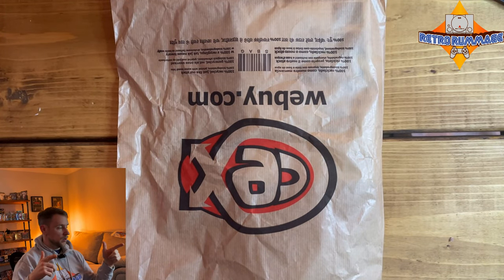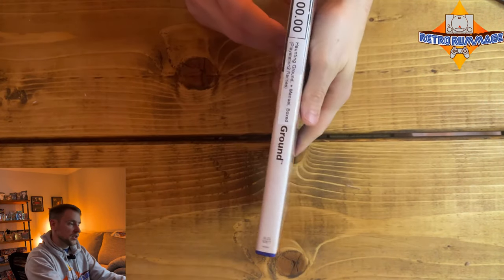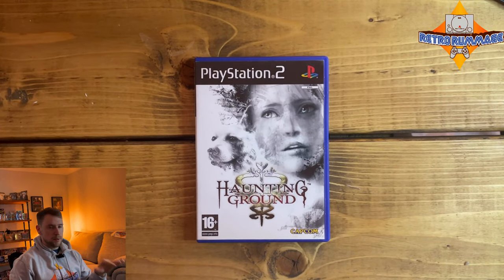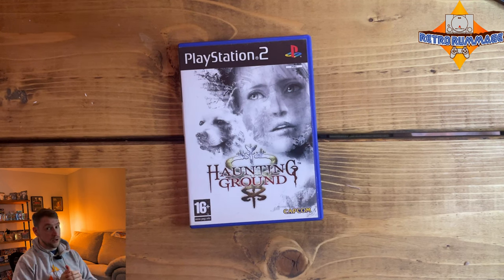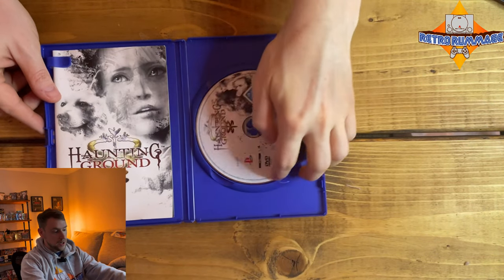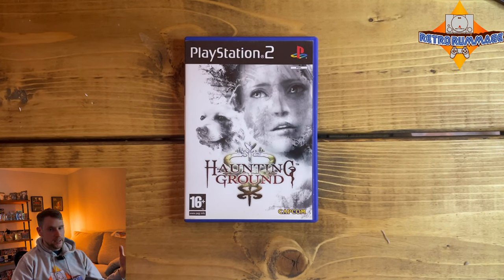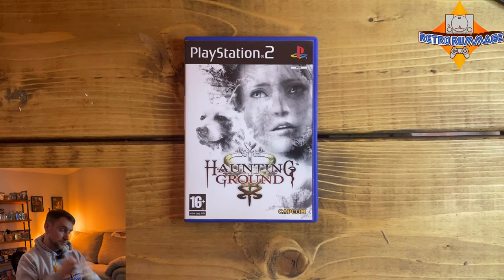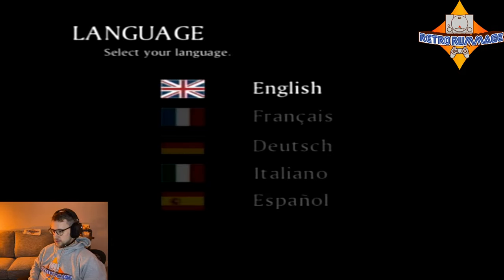£100 CEX "Rarities" Unboxing!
My Ebay